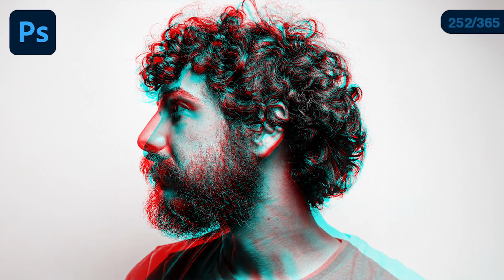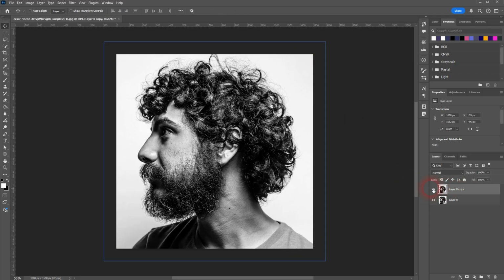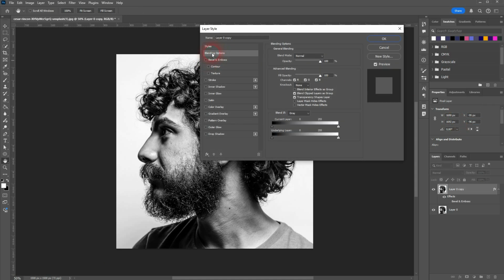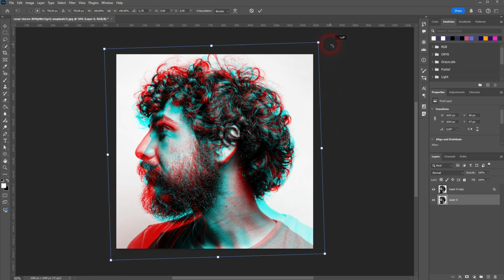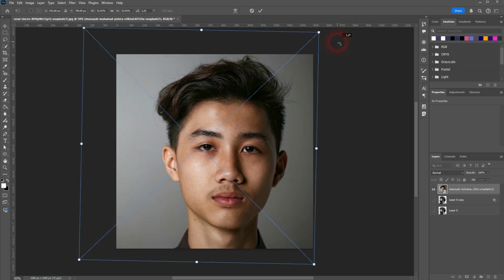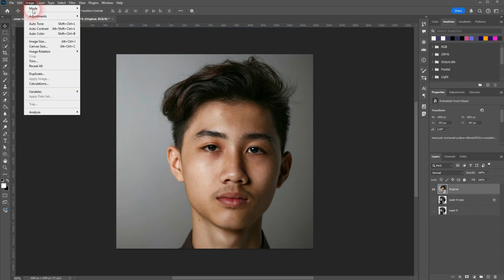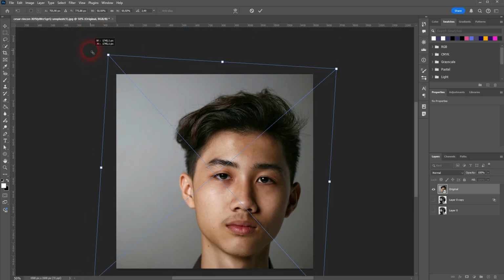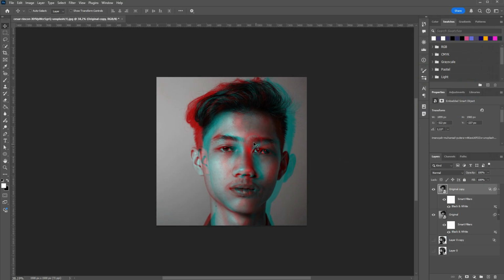Duotone Double Exposure Effect in Photoshop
Learning Photoshop in 365 Days - Day 252: In this tutorial I'll show you how to create a duotone double exposure effect in Adobe Photoshop.